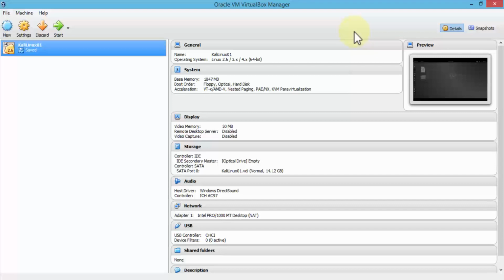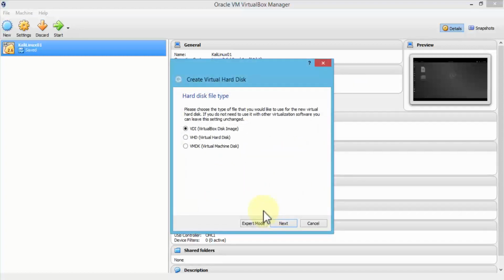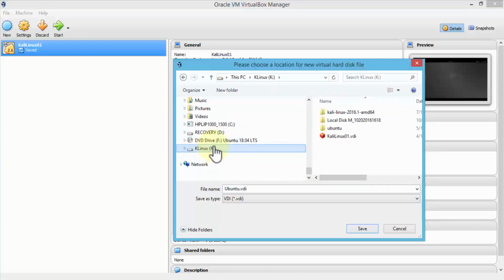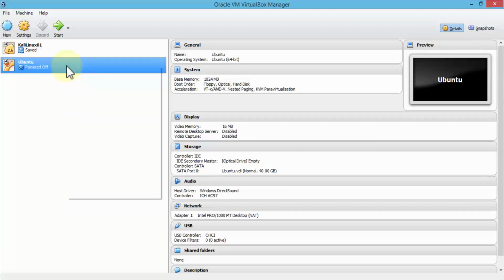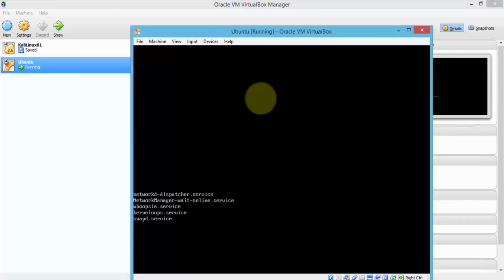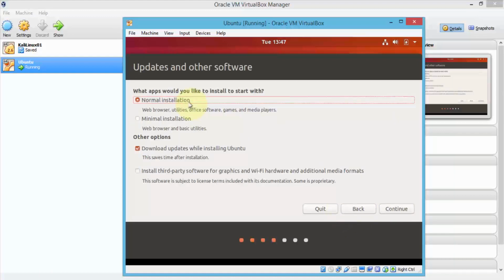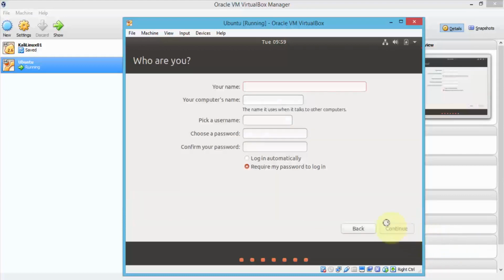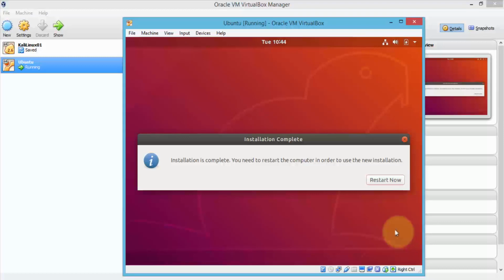How to install LINUX UBUNTU on VIRTUALBOX in EASY STEPS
In this Complete DevOps Gitlab & Kubernetes: Best Practices Bootcamp course lecture you will learn how to install Ubuntu Linux on Virtual Machine in easy steps

1. (FREE Course List) Get a FREE Course.

2. **For FREE WEB HOSTING** by ClayDesk.